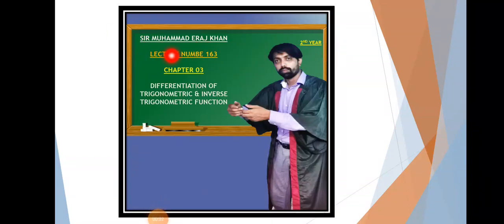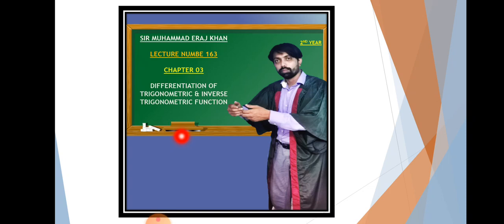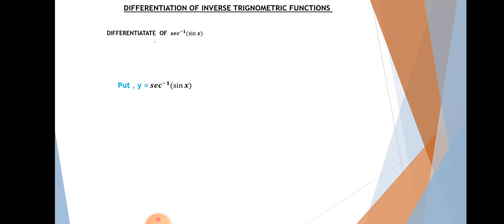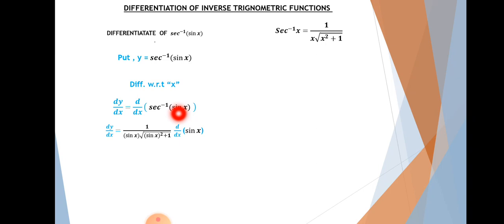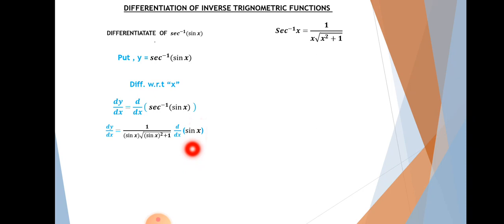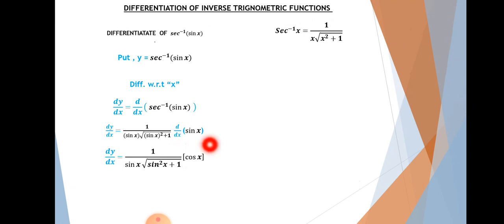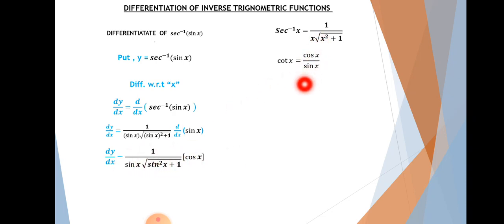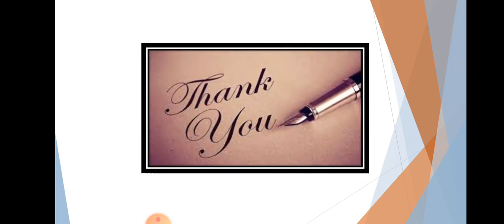LECTURE NO 163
IN THIS LECTURE WE WILL COVER CHAPTER NO 03 (EXERCISE 3.2) EXAMPLE 01 (07)